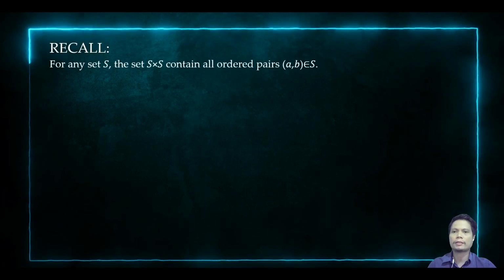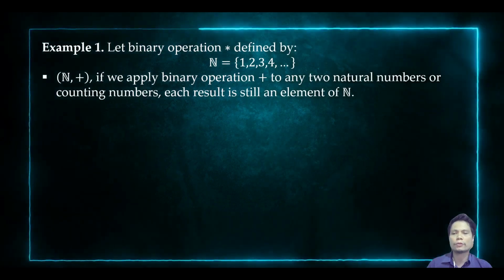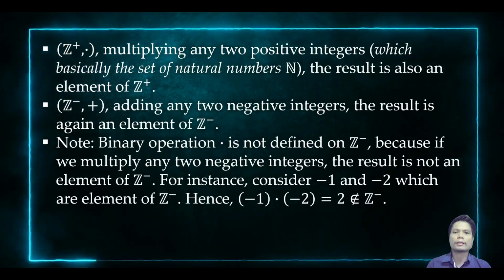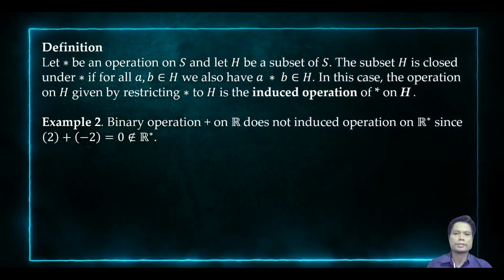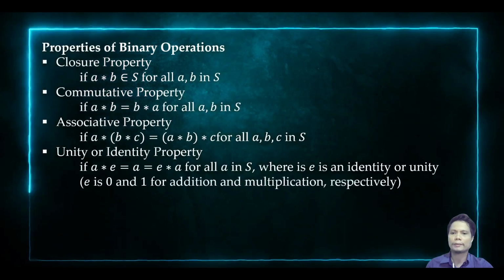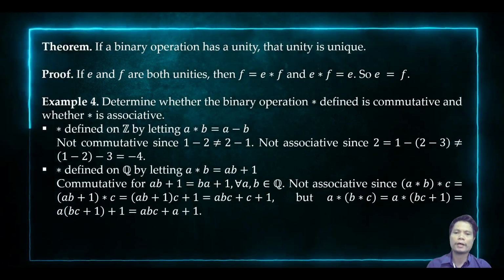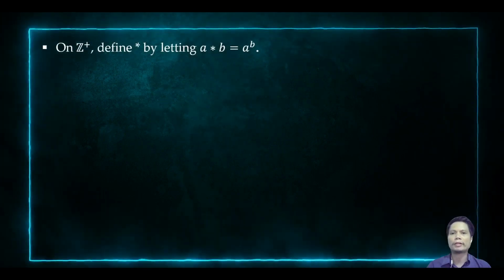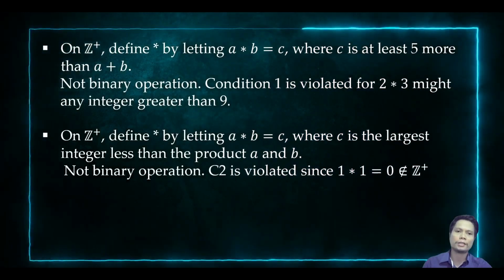Binary Operations - Abstract Algebra (Modern Algebra)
A project video lecture in PhDMathEd at BUGS.